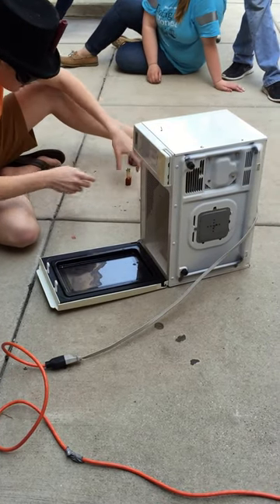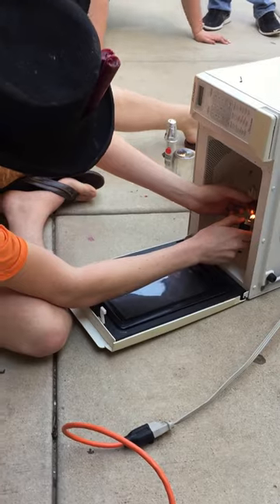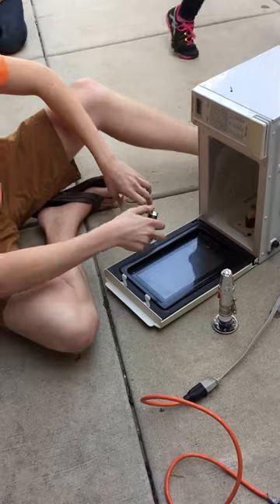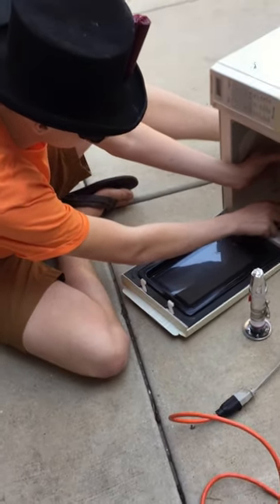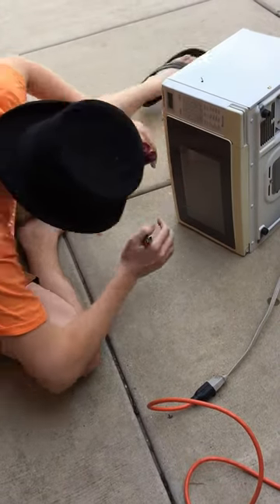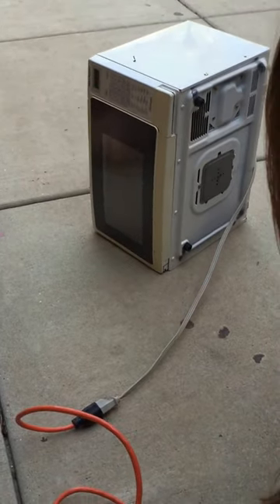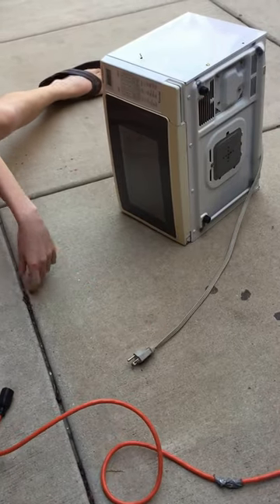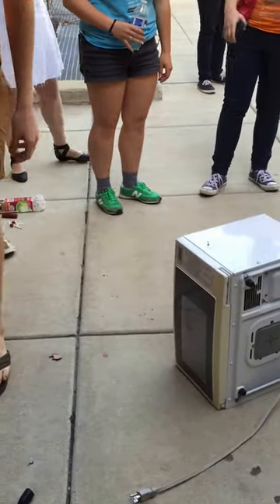Item 3 - Microwave Mason Jar Lightsaber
A Mason jar lightsaber. Like we want a functional, to-scale model, with the plasma blade contained
in some Bell jars. Soooooo authentic! [Execute order (66 divided by two) points]